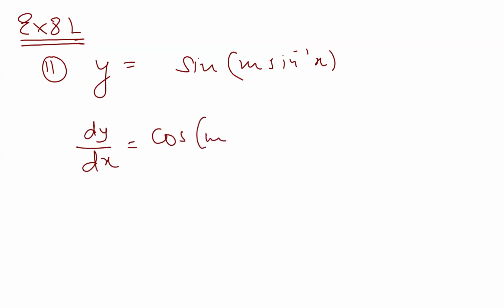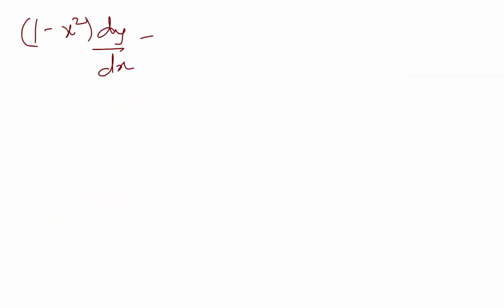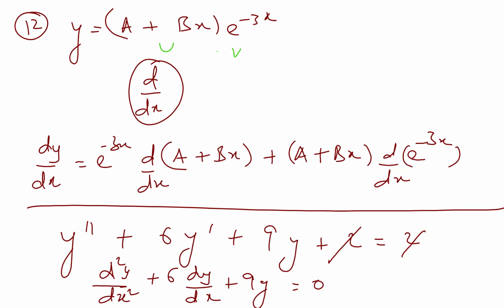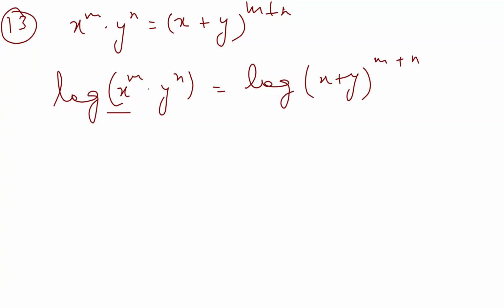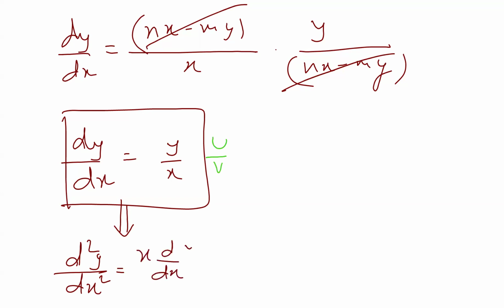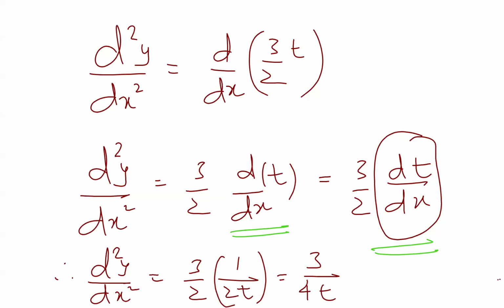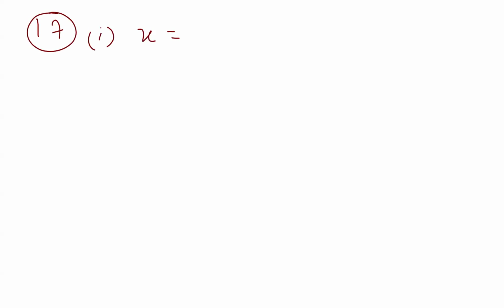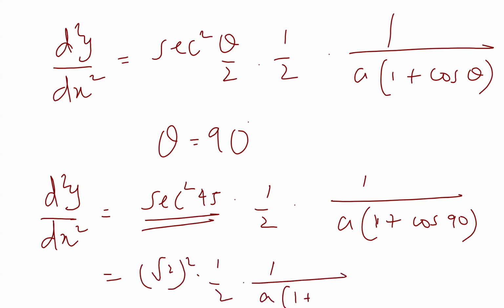Syisc Mathematics l Differentiation l Ex 8L l Higher Order Derivatives l Session 3